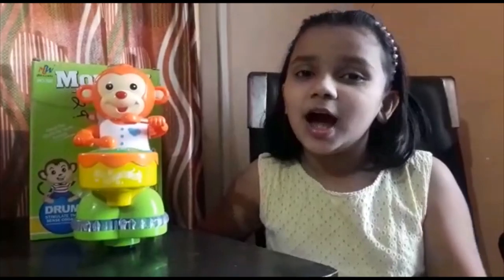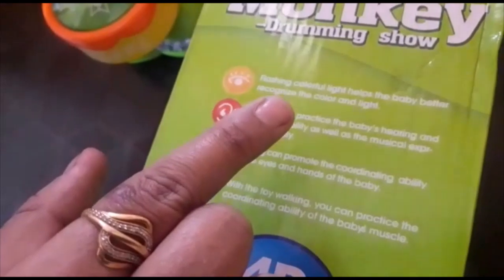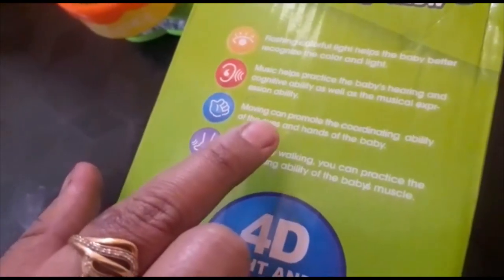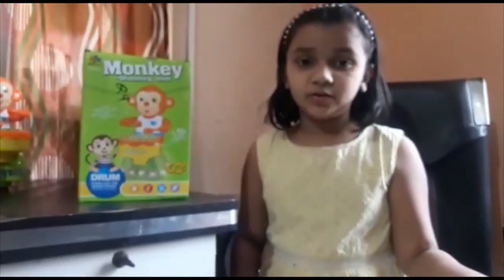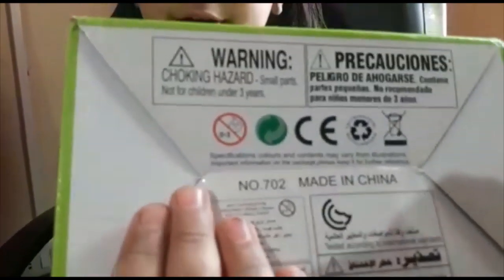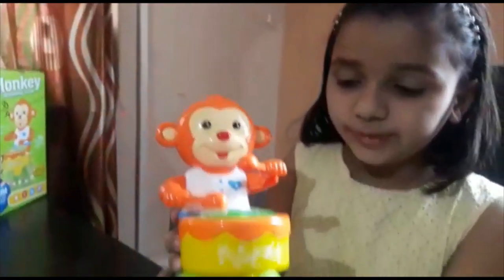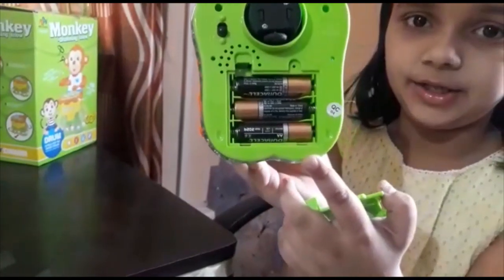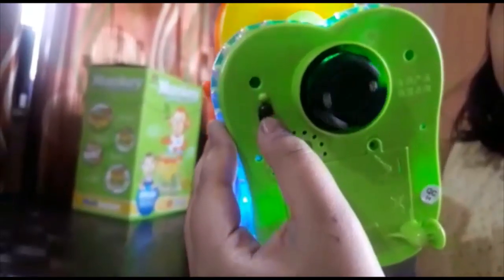Monkey Drumming Show Toy Battery Operated Toy with Music Light and Motion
This toy is loved by kids. Monkey Drumming Show Toy is Battery Operated Toy with Music, Light and Motion.